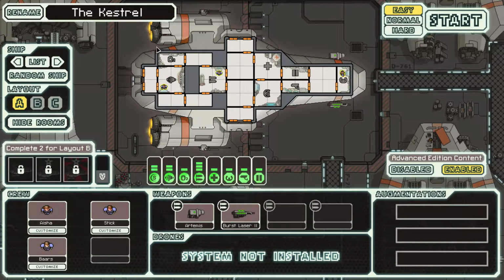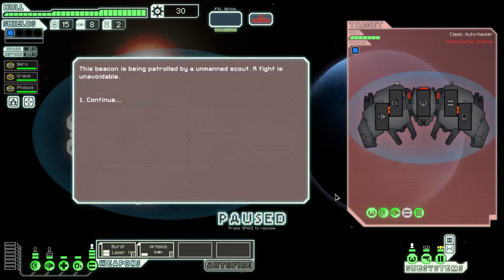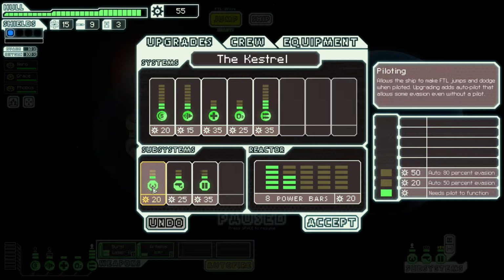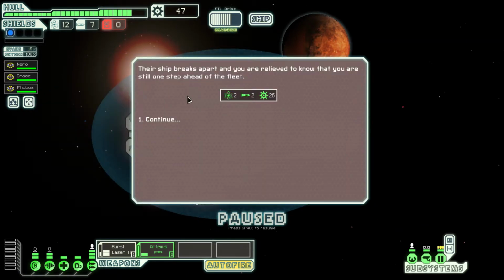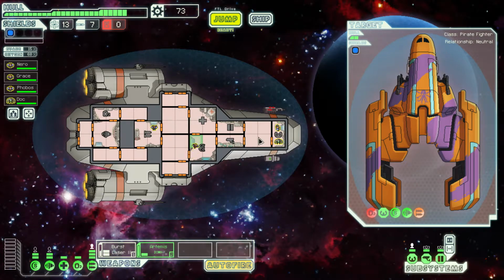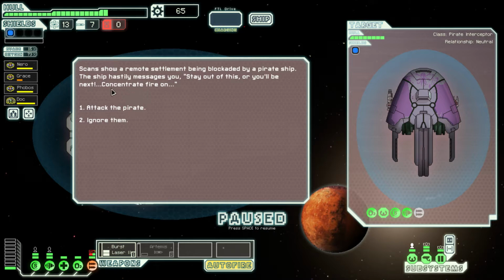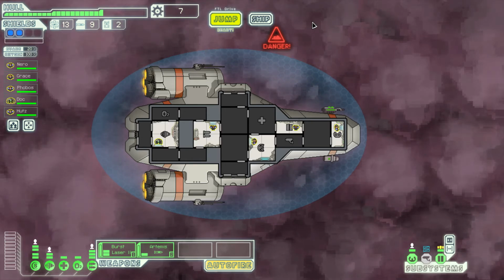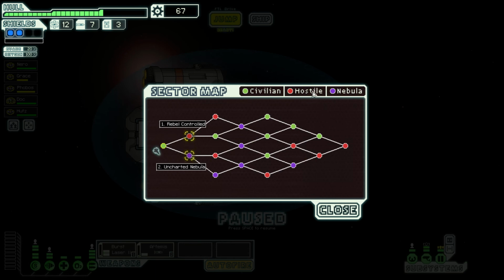Let's Play FTL - Part 1 - "A Last Hope"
Hey everyone! Today I start playing a new game, FTL: Advanced Edition! I've been looking forward to posting some of this game for some time. I hope you enjoy!